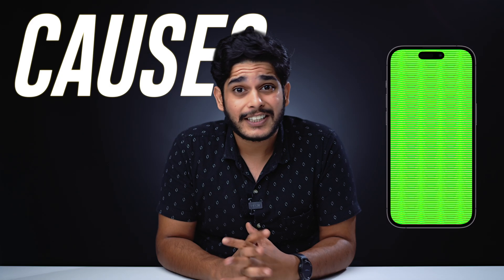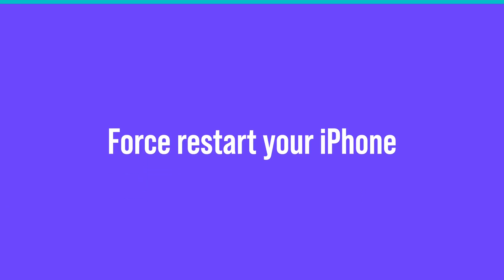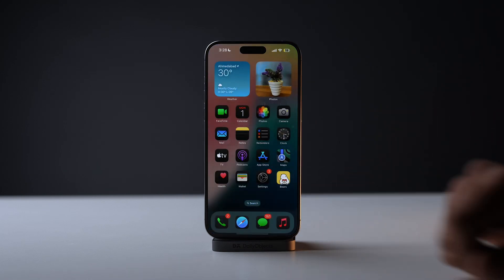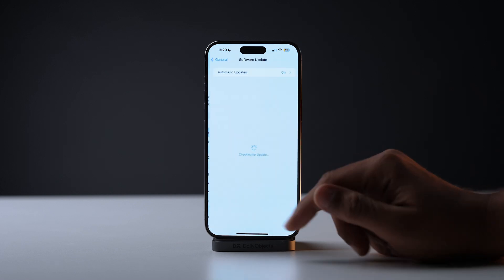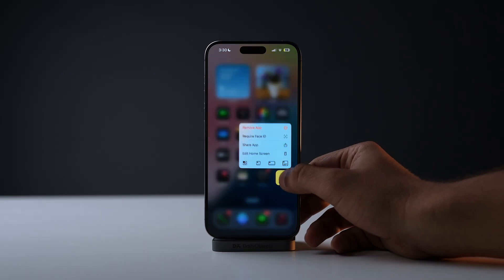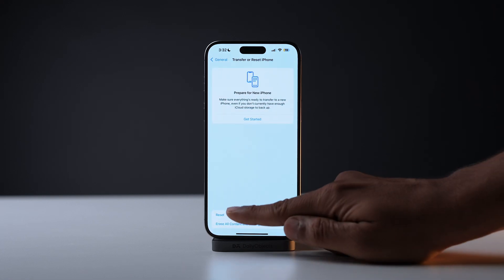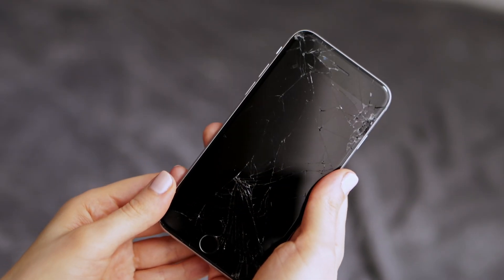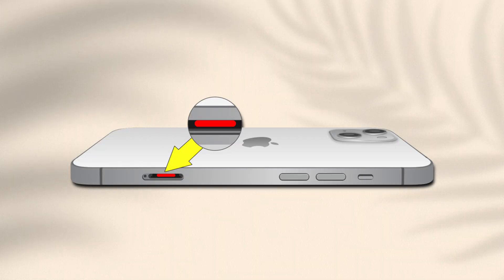How to Fix iPhone Green Screen Issue (iPhone 14/13/12) 🔥 🔥 🔥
Don't panic! This VIDEO GUIDE shows you how to fix the green screen issue on iPhone 12, iPhone 13, iPhone 14, and all iPhone models. Follow these simple steps and get your iPhone back to normal.

👈 Try Tenorshare ReiBoot to fix iPhone Green Screen Issues on all iPhones without data loss with Tenorshare ReiBoot. It also can update /downgrade iOS 18 with just 1 Click

00:00 How to fix the iPhone green screen issue
00:50 Force restart your iPhone
01:09 Adjust your iPhone's Display settings
01:37 Update your iOS
02:17 Uninstall recently installed Apps
02:34 Reset All Settings
02:58 Look for Hardware Damage

Top Recommendations ✅